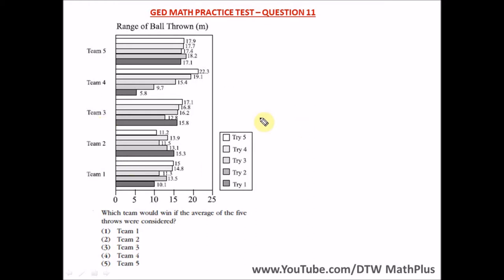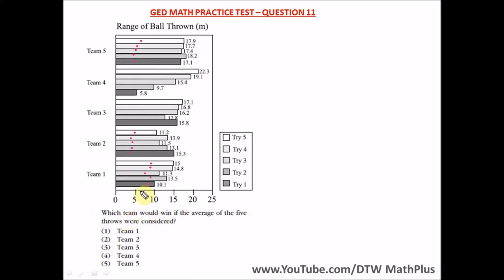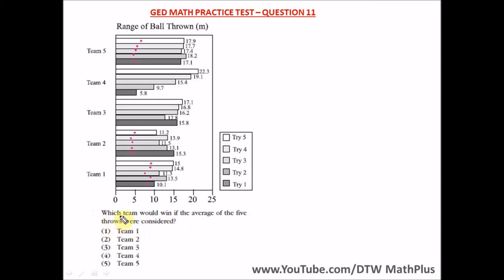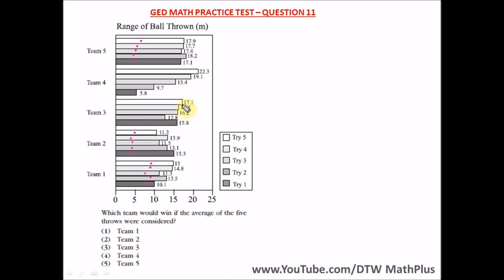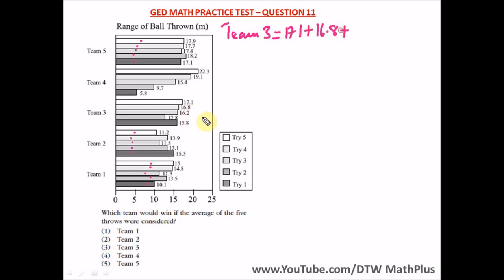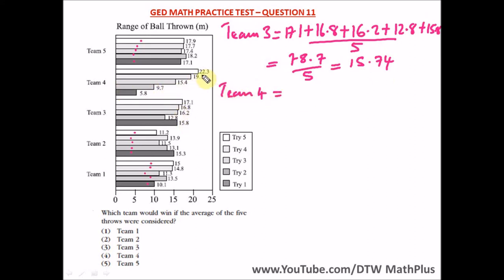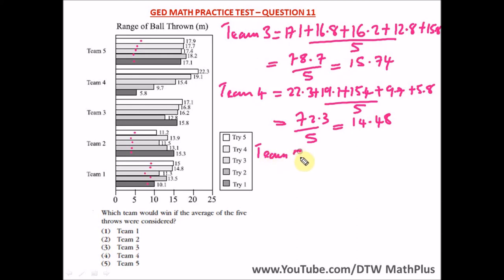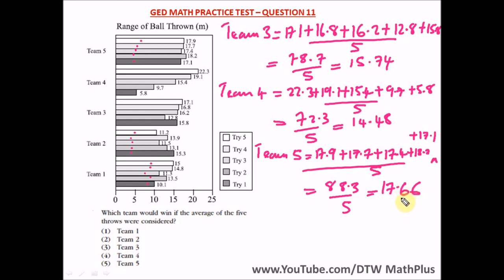GED Math Test 2021 - Statistics (Bar Graph)